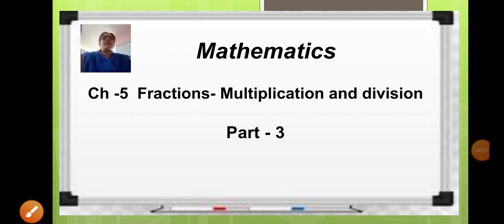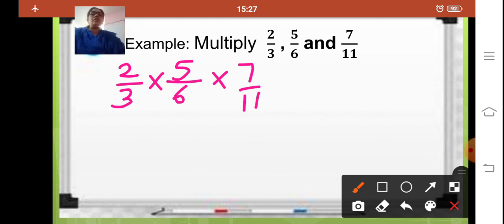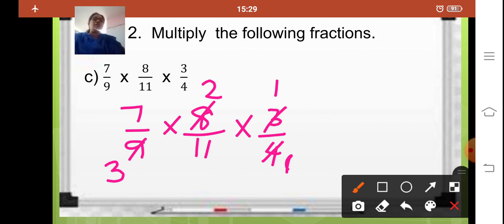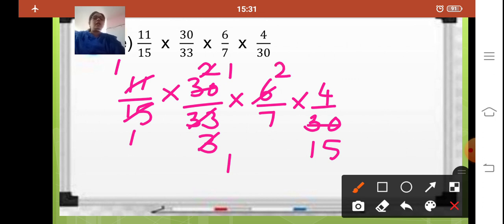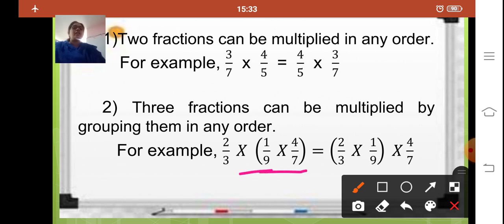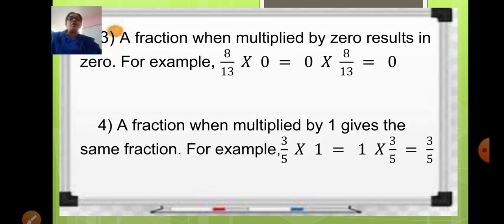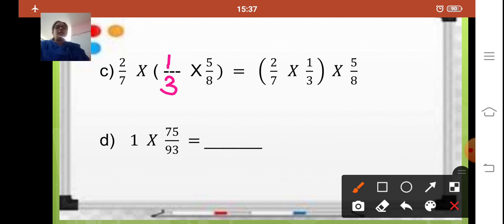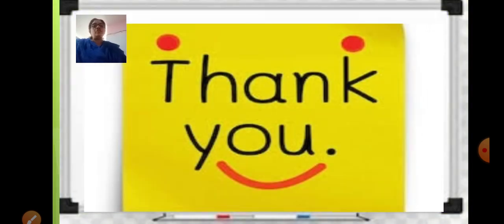class5 maths ch5 fractions multiplicationanddivision part3 09 dec 20